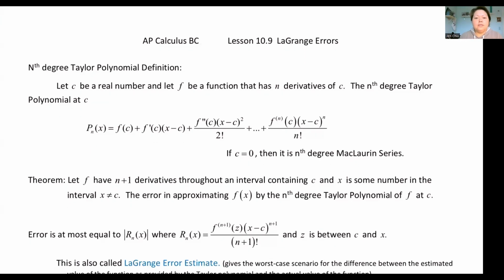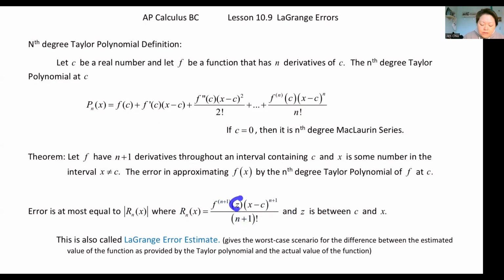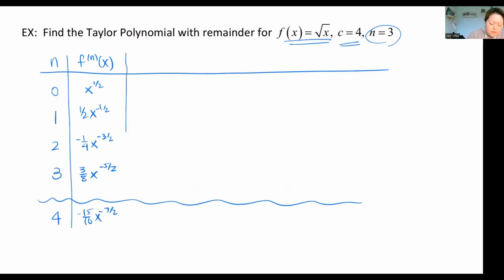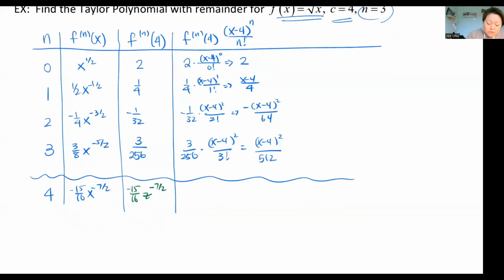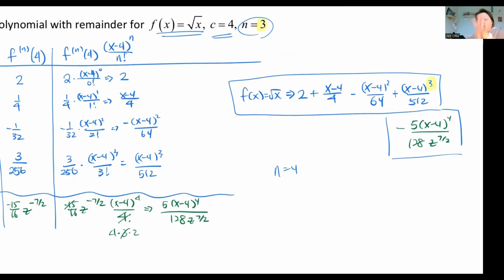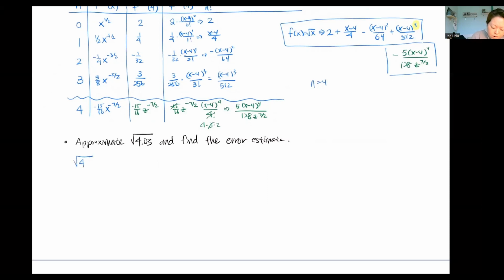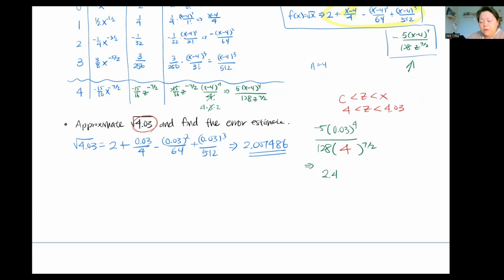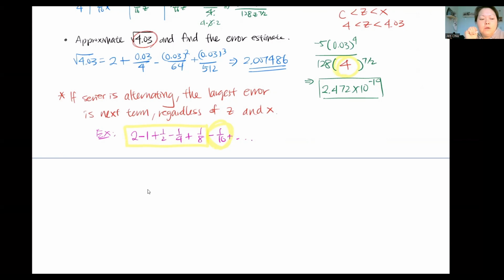AP Calc L10.9